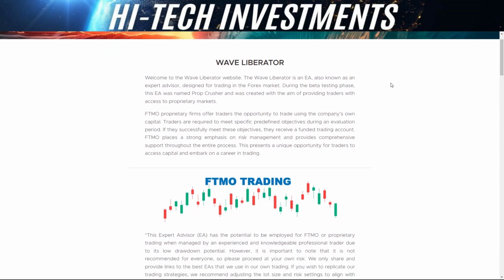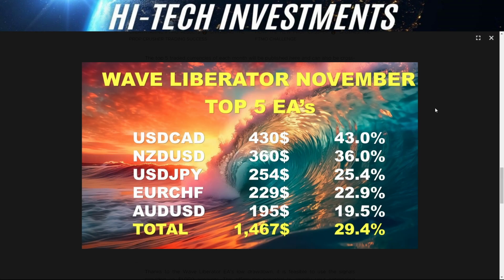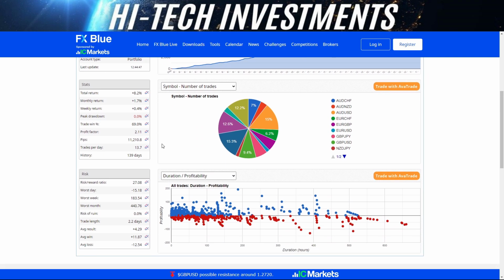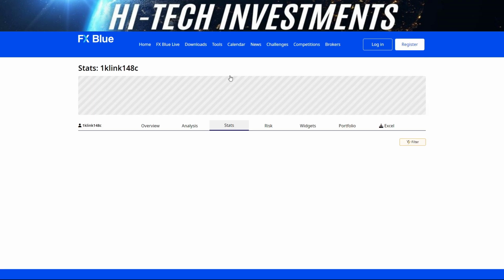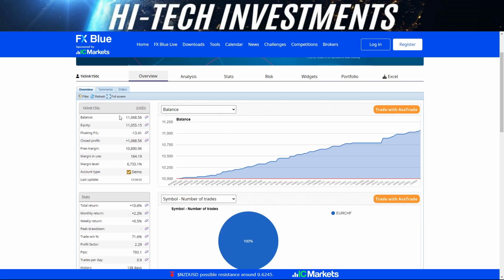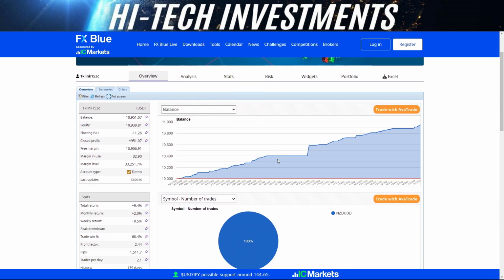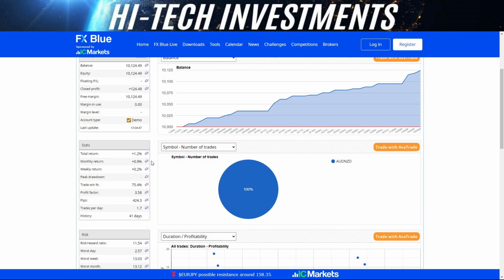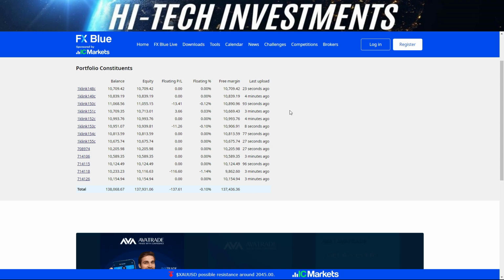UNVEILING THE WAVE LIBERATOR'S 100% SUCCESS RATE ⭐️ WITH HI-TECH INVESTMENTS TRADE SETUP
Chapters:
0:00 Introduction
1:29 Where to find more information
3:25 Top 5 EA weekly results
5:17  Our videos
6:13 Top 5 EA monthly results
7:46 Where to find the EA copy links
10:44 Wave Liberator Portfolio
16:56 AUDCHF FXBlue results
19:21 AUDUSD FXBlue results
21:33 EURCHF FXBlue results
23:58 EURGBP FXBlue results
24:49 EURUSD FXBlue results
25:45 GBPUSD FXBlue results
26:42 NZDUSD FXBlue results
27:59 USDCAD FXBlue results
29:12 USDCHF FXBlue results
30:18 USDJPY FXBlue results
31:17 AUDNZD FXBlue results
32:06 GBPJPY FXBlue results
33:02 NZDJPY FXBlue results
34:38 Wave Liberator portfolio 100% success rate
36:45 About the results and setup
37:48 Outro

Welcome to the review of the Wave Liberator, your key to advanced Forex trading! Formerly known as the Prop Crusher, this EA was originally designed for FTMO proprietary firms, offering traders access to company capital based on performance. With a focus on risk management, FTMO provides a unique chance for traders to prove their skills and receive a funded account but please do so at your own risk.

It's essential to highlight that the Wave Liberator is best suited for experienced traders despite its low drawdown potential. We share links to top-performing EAs used in our trading, but please be aware that this is not a universal solution. If you're looking to replicate our strategies, adjust lot size and risk settings to match your preferences and risk tolerance. Explore the Wave Liberator cautiously for a rewarding trading journey.

We run tests on the Wave Liberator using the MT4 platform trading Forex and FTMO service to showcase the profits achieved using certified platforms like FX Blue and the official FTMO account site.